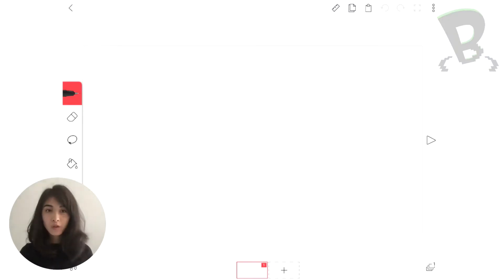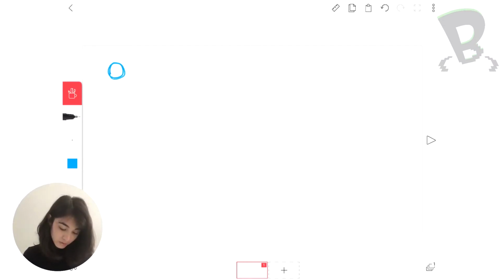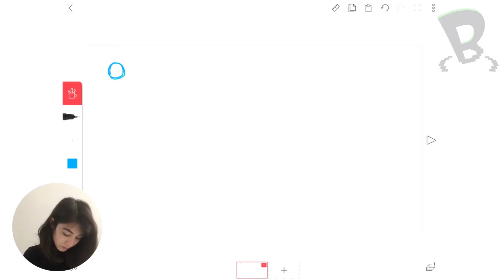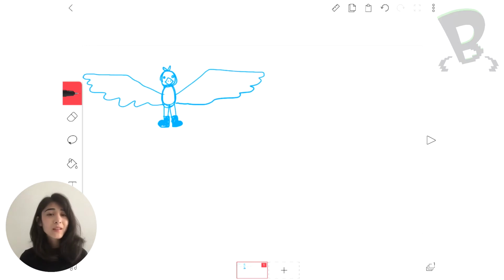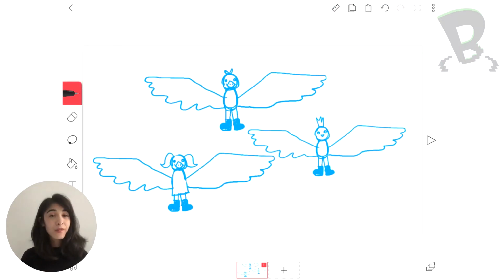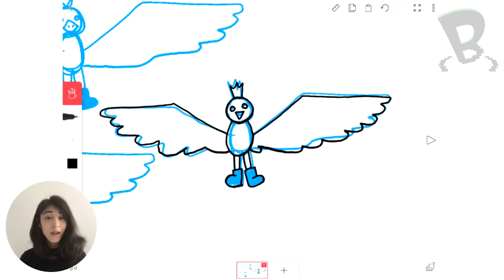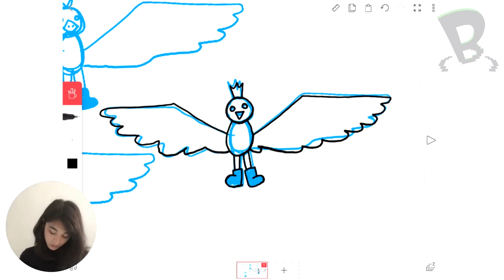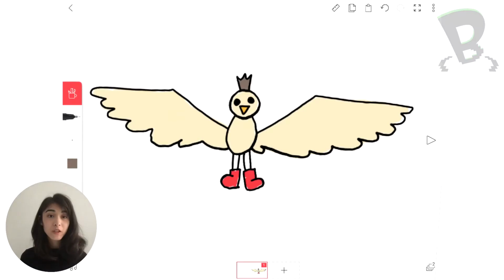FlipaClip: Learn to draw and animate your own short film - Designing the perfect character | S09E06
Who is your favourite animated character? What about them makes them special? In today’s video we give you some pointers on what to think about when creating your characters!

Turn your drawing skills into awesome animation skills in FlipaClip! We'll show you how to make beautiful animations as wild as your imagination. Participants will learn to storyboard and use some advanced animation skills to make their characters really come alive on the screen. Principles like Squash & Stretch, Anticipation and Exaggeration will be introduced in fun lessons. At the end of the series you'll be ready to animate your own short story!